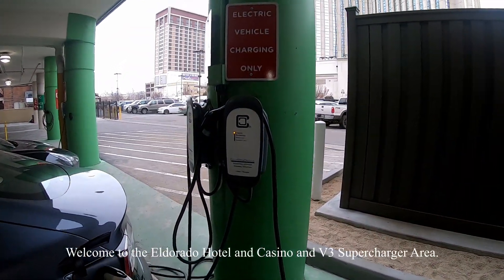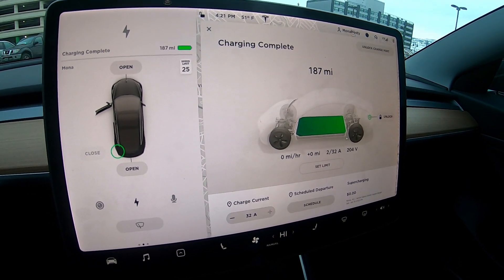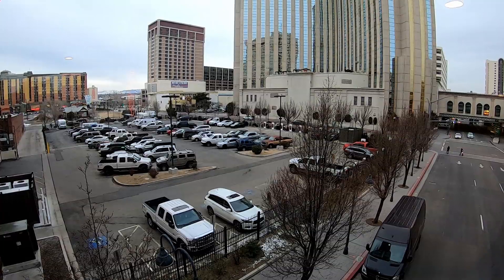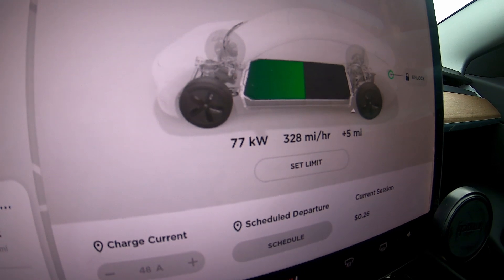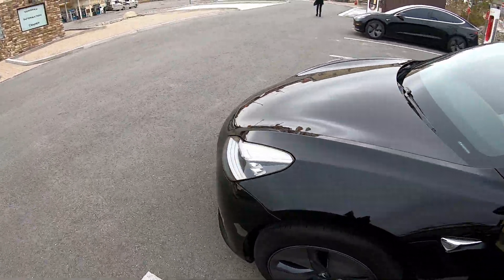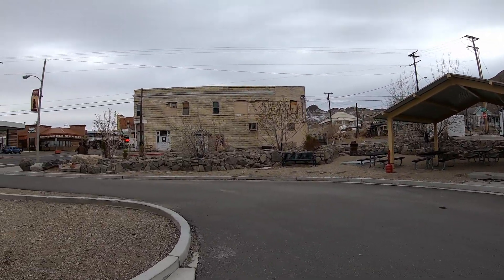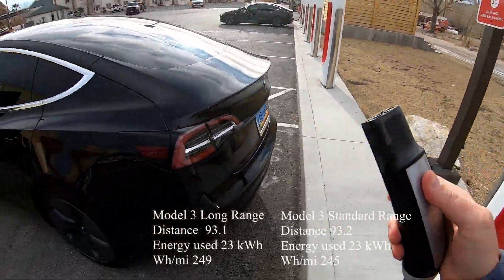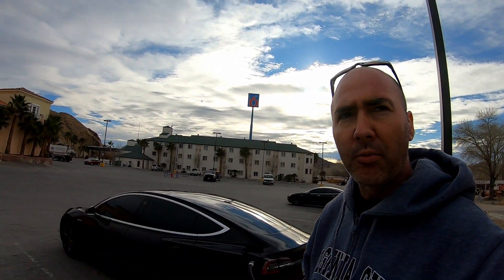Tesla Model 3 Standard Range 35k & Long Range Convoy Reno to Vegas V3 Supercharger | Efficiency Test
Today we drove from Reno NV to Las Vegas and tested the efficiency and supercharging speeds during the trip. We took the 2019 standard range model 3 and the 2018 long range model 3 both rwd. The efficiency was pretty interesting and close I was surprised. One thing is the standard range model 3 charges fast. The trip was 350 miles and super smooth the whole way supercharging.

Ask me anything below.

Looking to buy a Tesla , message me anytime I would love to answer any questions you have.
Get 1000 free super charger miles when you use my link.

Gopro Hero 7 Black
Gopro Hero 5 Black
DJI Mavic